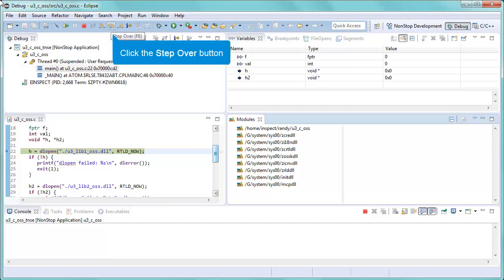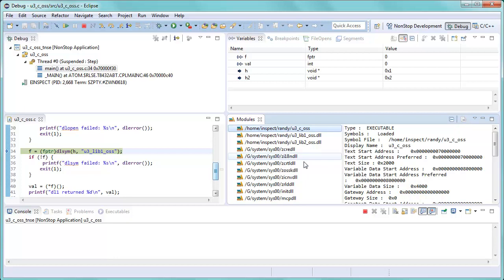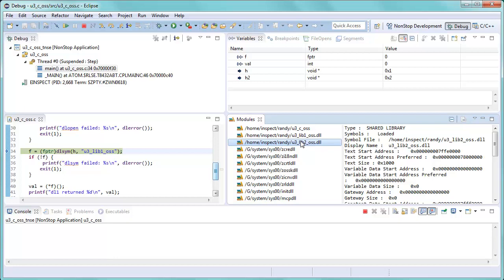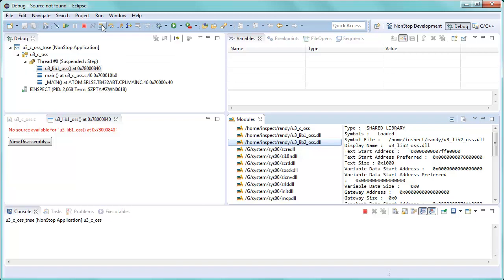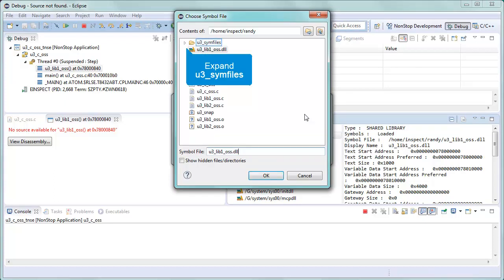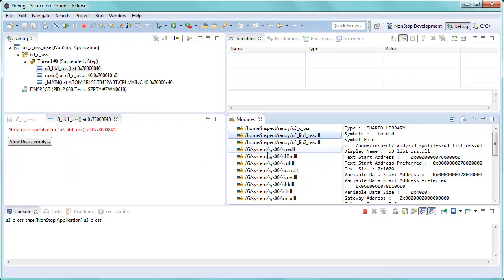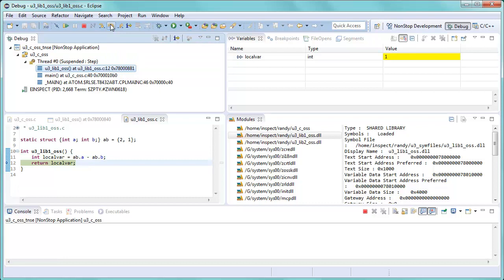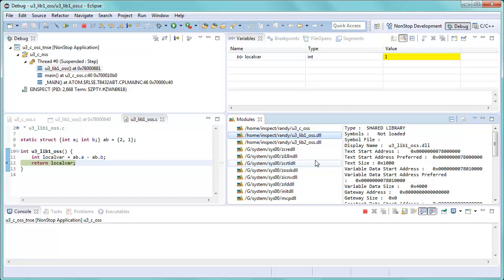NSDEE 6.0 Debuggging DLLs